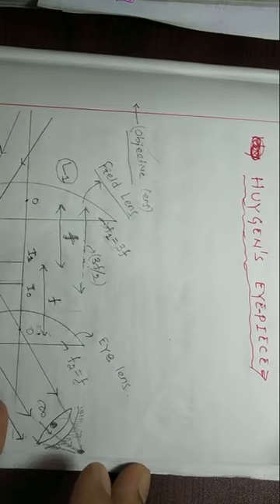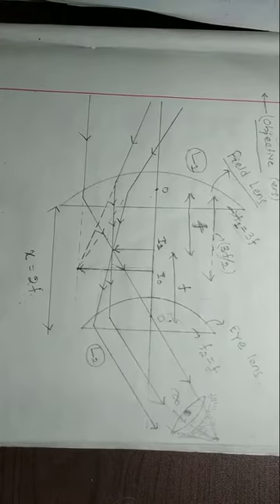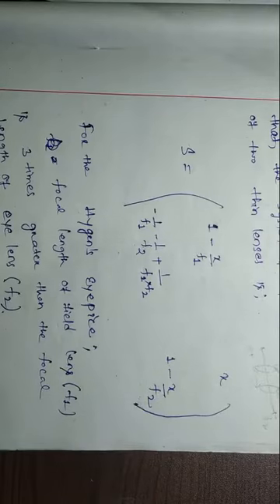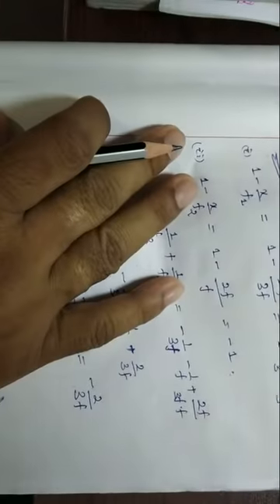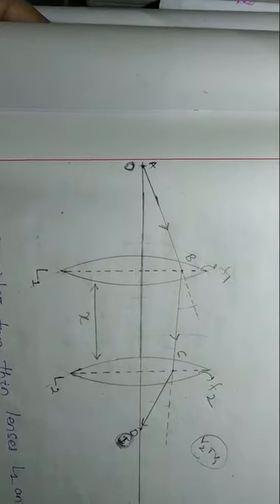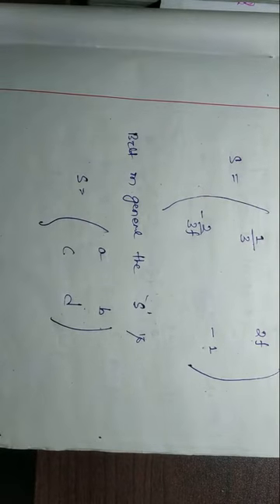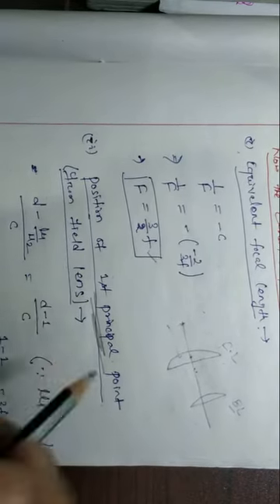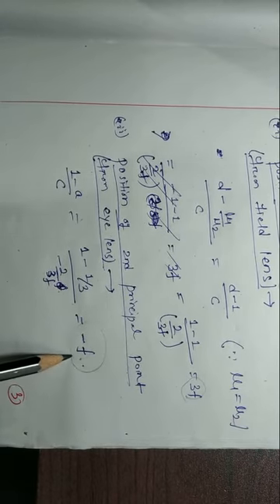Hygen's Eyepiece (Part-2)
An eyepiece, or ocular lens, is a type of lens that is attached to a variety of optical devices such as telescopes and microscopes. It is named because it is usually the lens that is closest to the eye when someone looks through the device. The objective lens or mirror collects light and brings it to focus creating an image. The eyepiece is placed near the focal point of the objective to magnify this image. The amount of magnification depends on the focal length of the eyepiece.